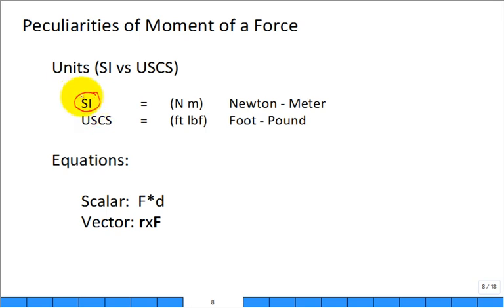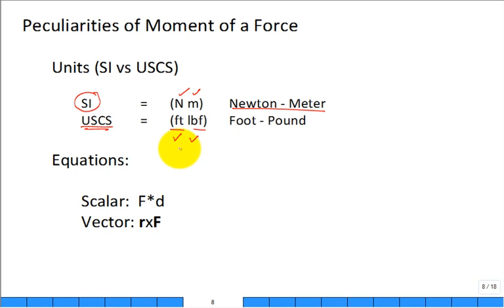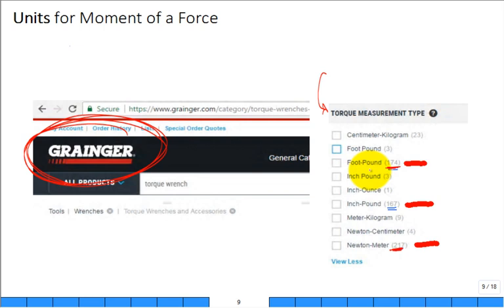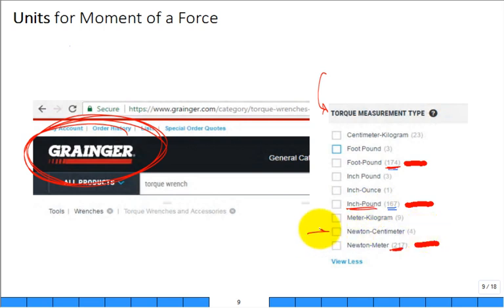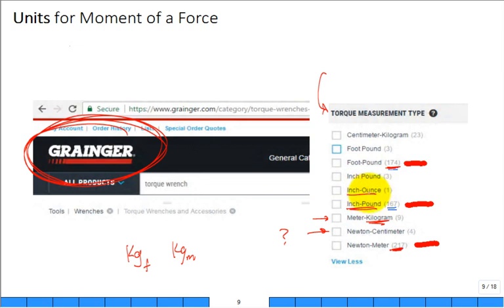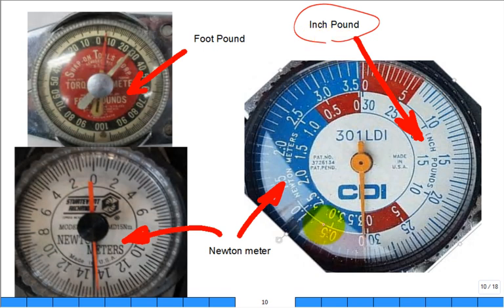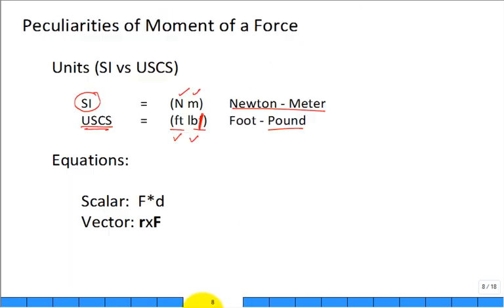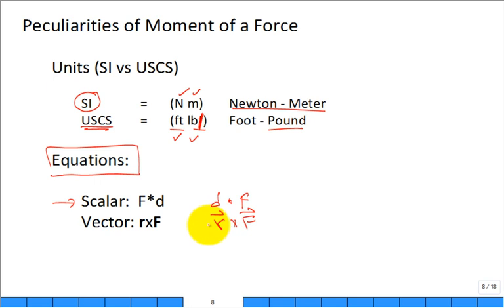Funny Units for Moment of a Force aka Torque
Equations for moment of a force.  M = F times d (scalar) or  r cross F (vector).  Notice the equations show force then distance (scalar) and then switched, distance then force (vector)? Units of moment of a force, either force*distance (newton meter) or distance*force (foot pound).